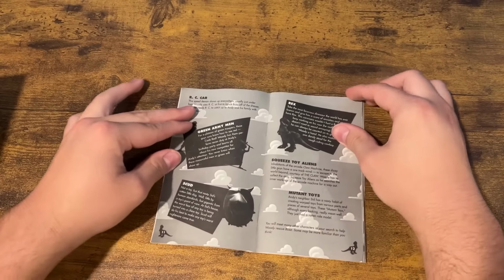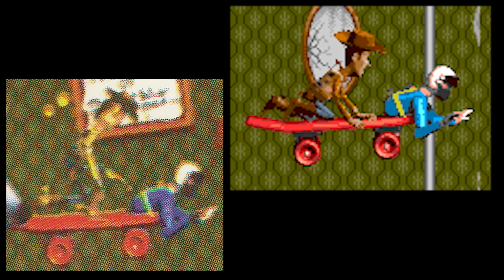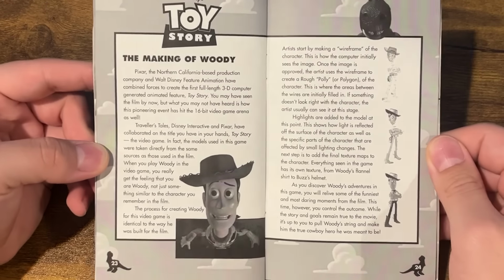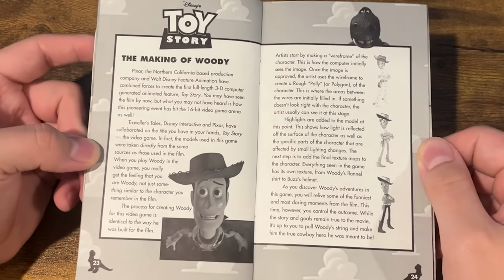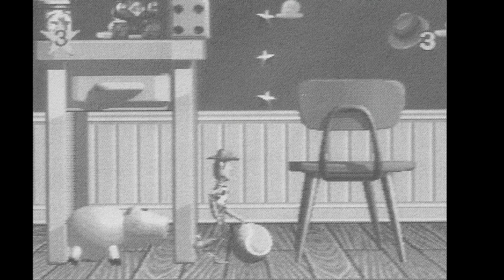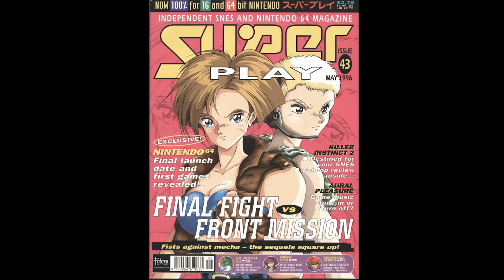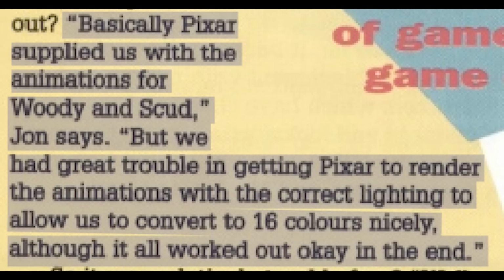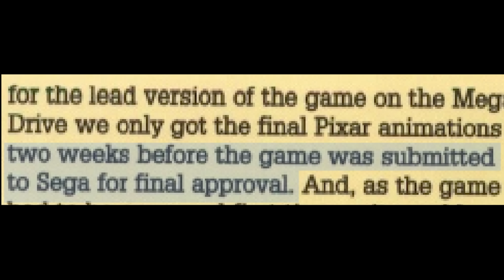The Bizarre Woody in Toy Story's Video Game Manual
This is a topic I've wanted to make something on for a while because I find it absolutely fascinating but haven't done until now. I suck really bad at video essay writing and editing but I want this to be known more because it's neat.

Also please don’t think I believe I went and uncovered some forgotten bombshell through vigorous research. The magazine I list in the video is a Wikipedia source that’s been on the page long enough for whatever original link it sent the user to have been deleted at some point. Any semblance of actual research I did for this was spending a minute finding another archive of the magazine and cross-referencing it with the listed issue number on the Wikipedia page, the rest of it is just a shortened paraphrase of the article itself and basic logical assumptions made looking at the contents of the game. I’m sure more prerelease magazine material and other promotional stuff from before the game’s release has new and different images given how close they called it.
I would recommend looking though some of the other magazine scans, just since their contents are really interesting (especially reading it from an era in which most retro game discussion is focused mostly on the North American console experience). There’s an interview with Tim Follin literally right before the Toy Story one in which you really get a clear picture of how much of a divide there is between how he viewed his contributions to gaming and the idea of game music as a whole compared to the way gamers and fans view his work in games as absolute masterworks they are. I was kind of in shock reading it